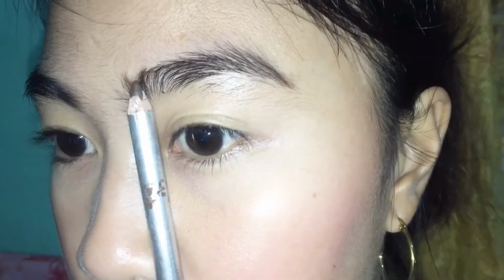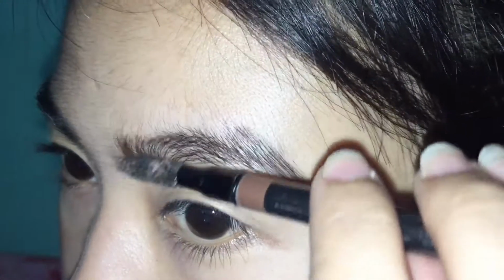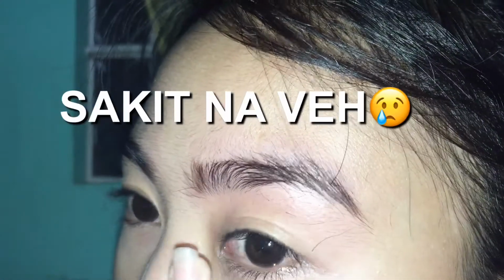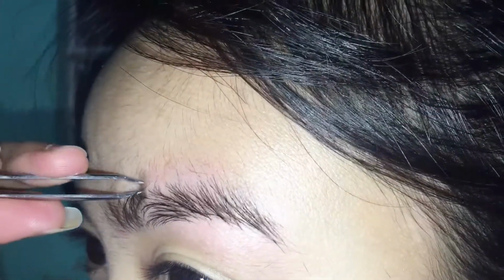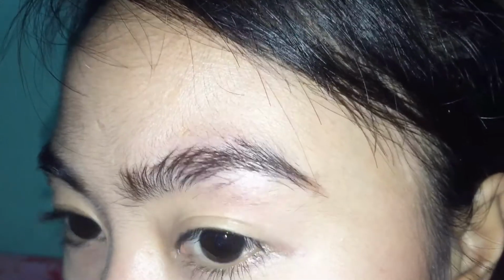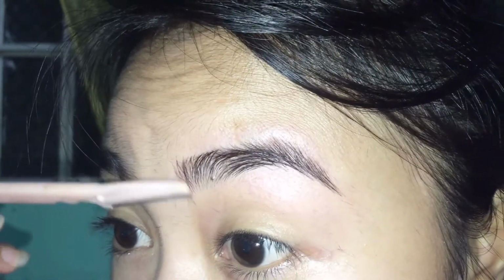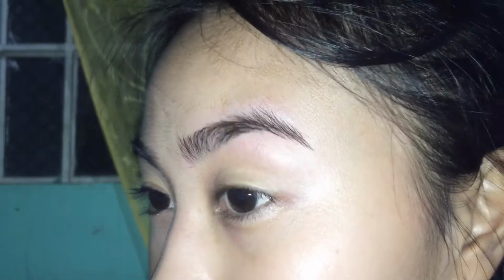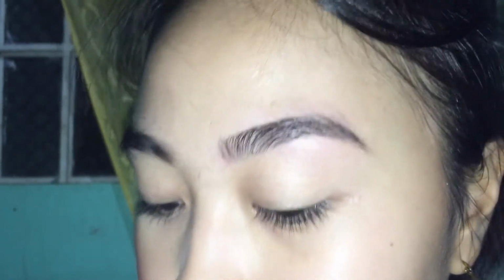HOW TO GROOM AND SHAPE EYEBROWS AT HOME | EYEBROWS 101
I have naturally bushy eyebrows.
A lot of my friends are asking how I groom and shape my eyebrows, so here it is!
I do my eyebrow grooming on my own.
I hope this video might help you too :)

I hope you enjoyed this video because I did!